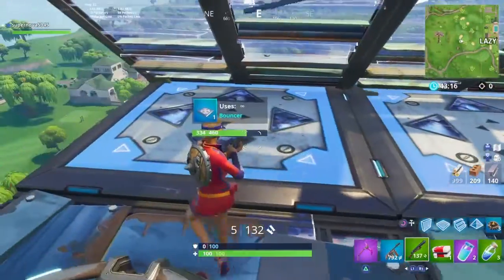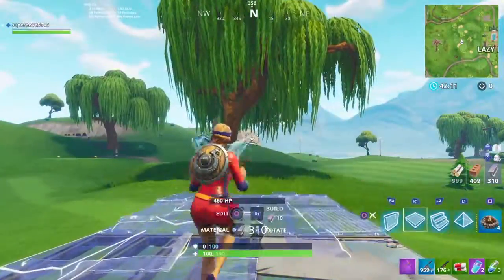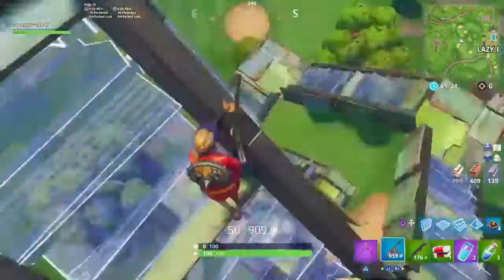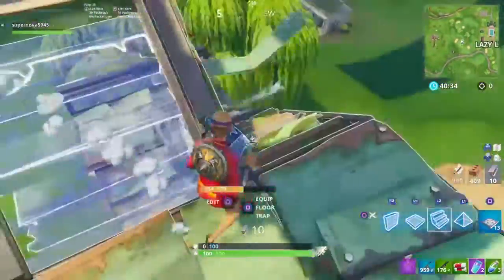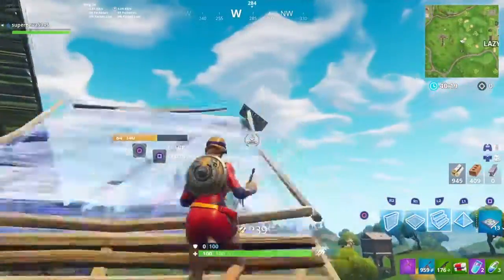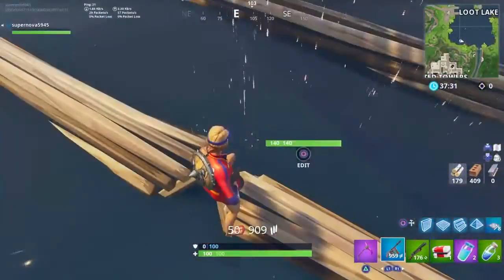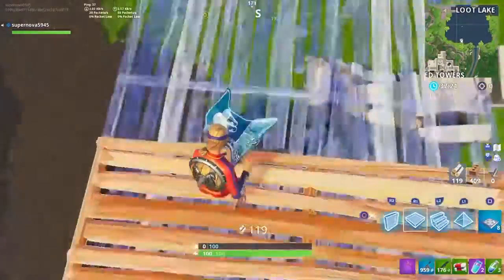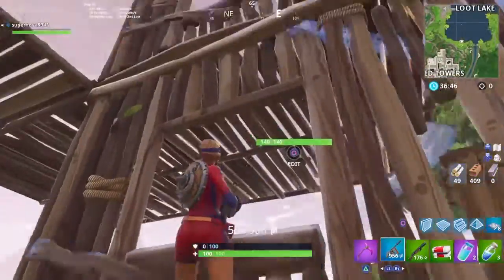3 Building Techniques to use in your next game of Fortnite Battle Royale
I know my titles are long,but the algorithm promotes it.